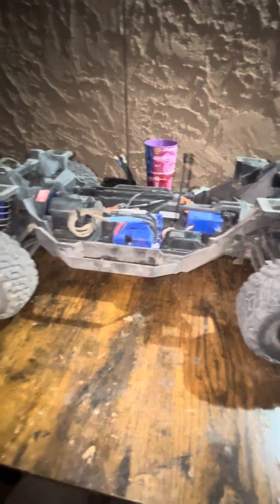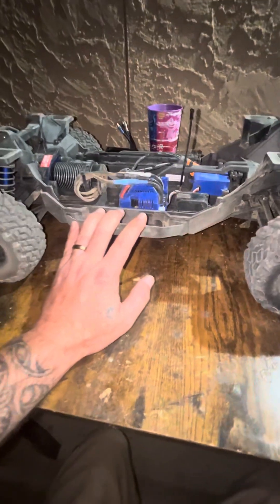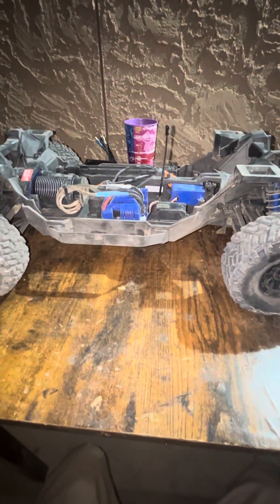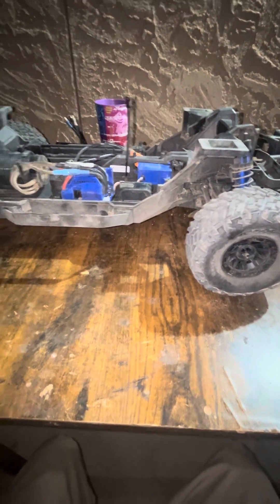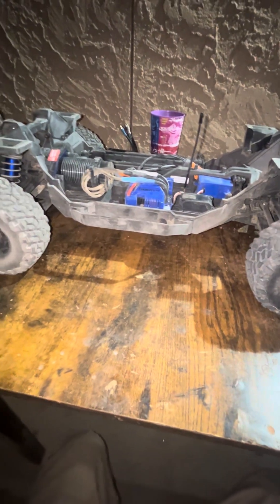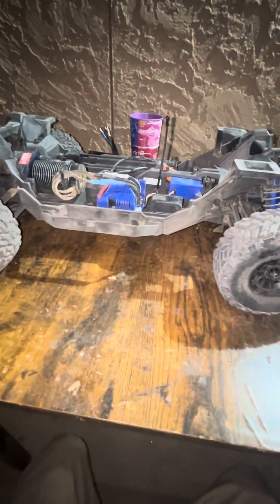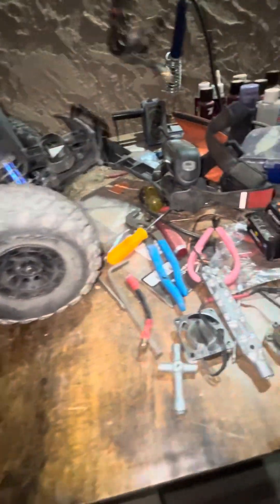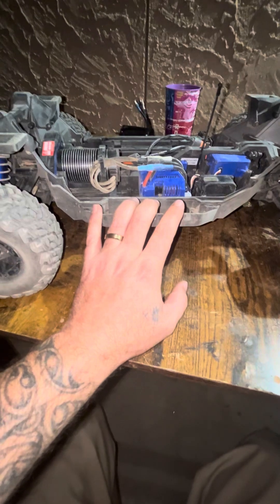Traxxas Maxx Slash. I’m not impressed and not happy!!!